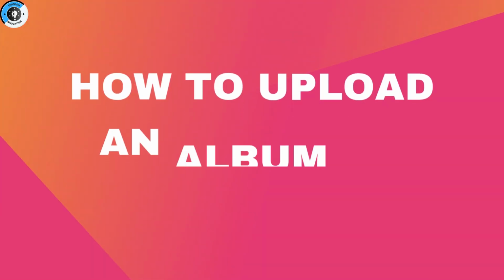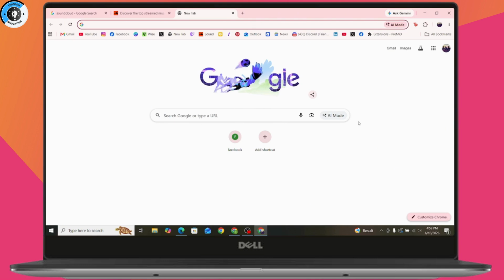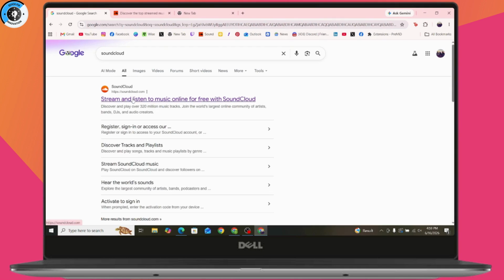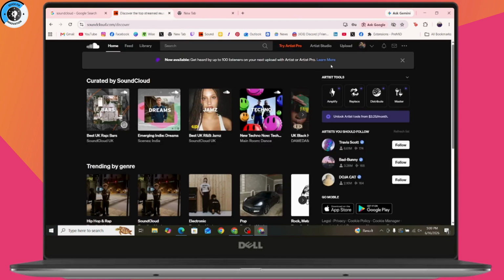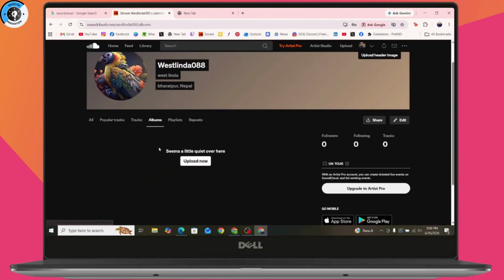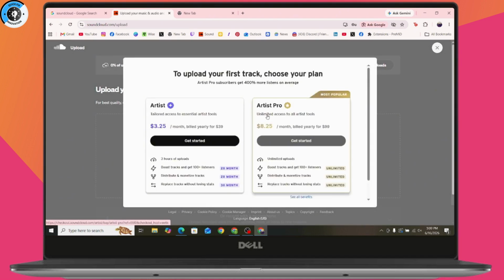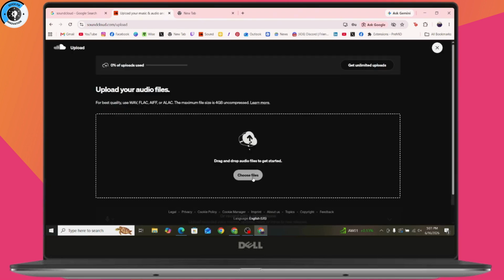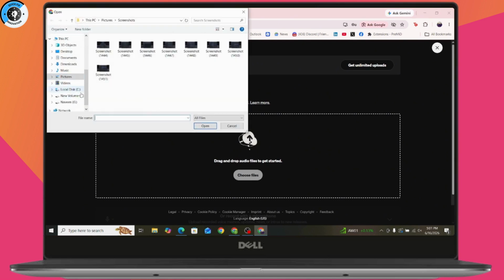How to Upload an Album on Soundcloud (Quick Guide)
How to Upload an Album on Soundcloud

Upload your album to SoundCloud easily. Log into soundcloud.com, access Profile - Albums - Upload Now, choose your audio files. Note: Full album uploads require Artist or Artist Pro paid plans; free tier has limitations. Complete SoundCloud album upload guide for all musicians.

soundcloud tutorial, soundcloud how to upload an album, how can i upload an album on soundcloud, how do i upload an album on soundcloud, upload an album on soundcloud